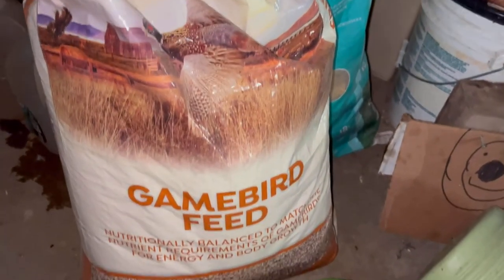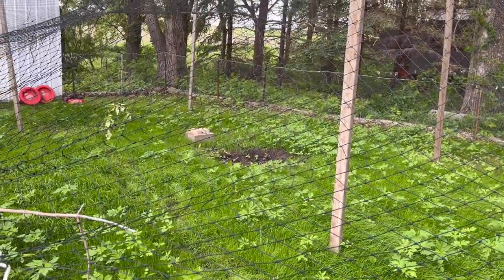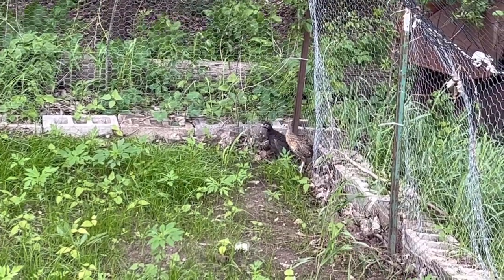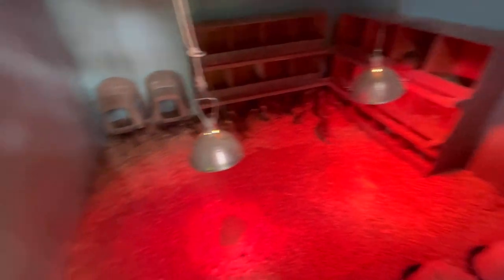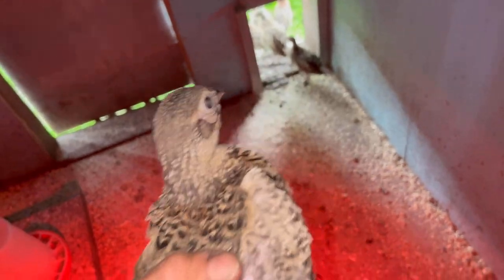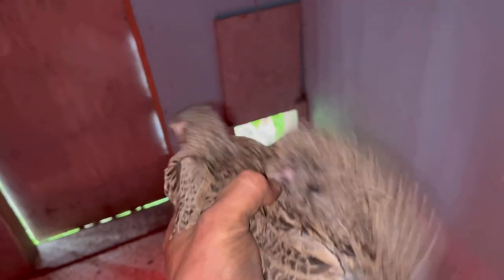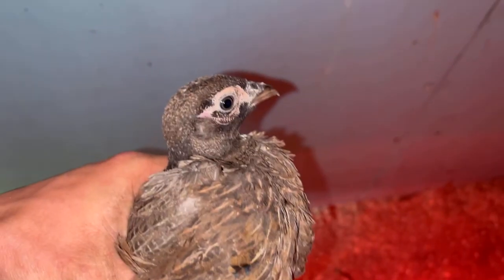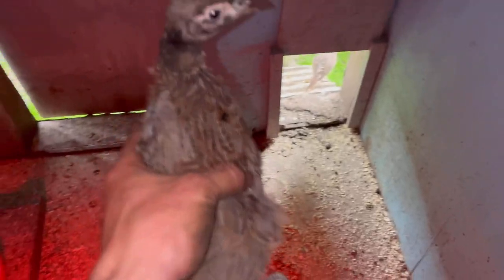Raising Pheasants [ Episode 4 ]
Won't Be Long And These Little Guys Will Have All There Colors Hopefully You Are Enjoying This Series As Much As I Am!!!
STAY HAPPY PEOPLE😁